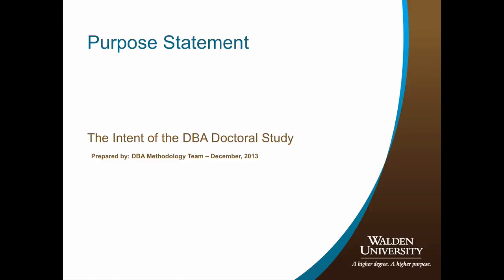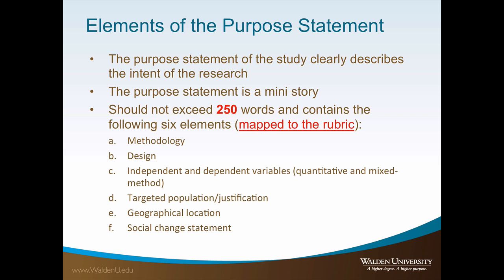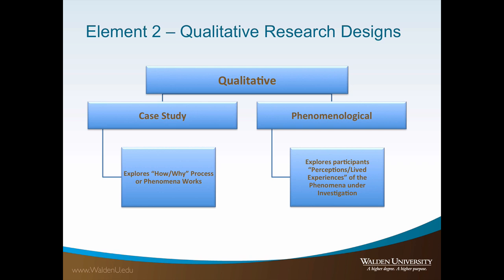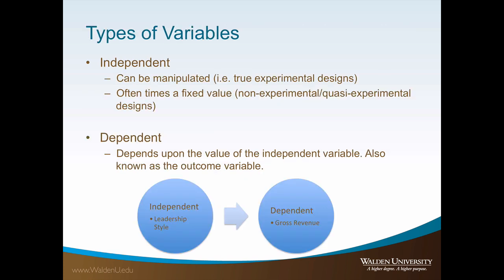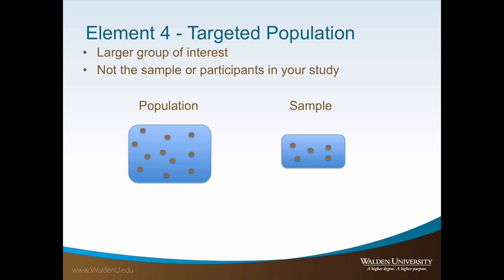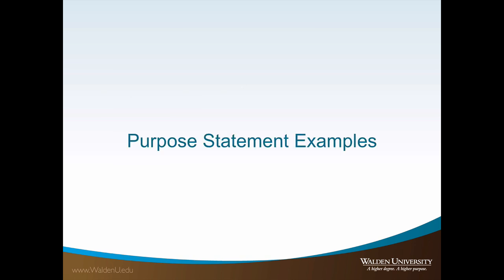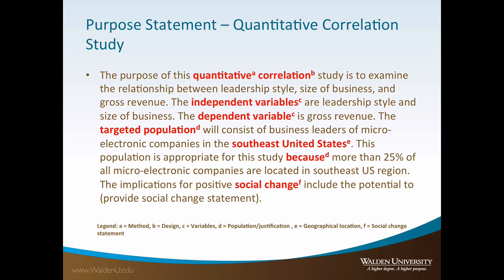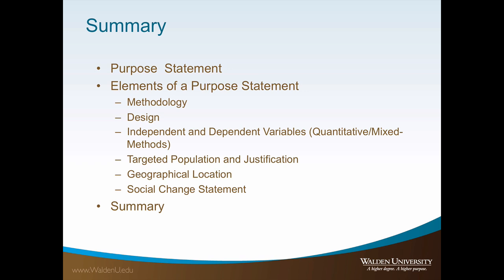Walden DBA Purpose Statement Tutorial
This video tutorial contains information pertaining to writing a well-articulated DBA purpose statement. It should be used in conjunction with the Problem Statement tutorial to help you write these two important components of the doctoral study!